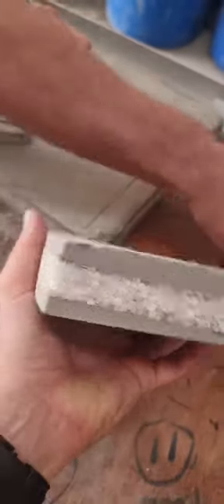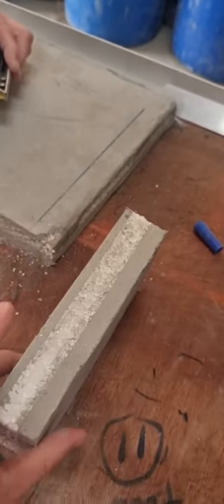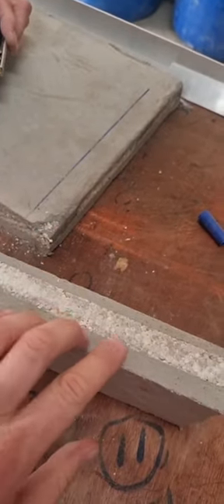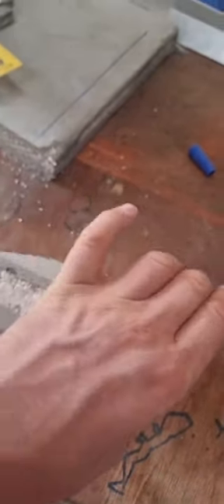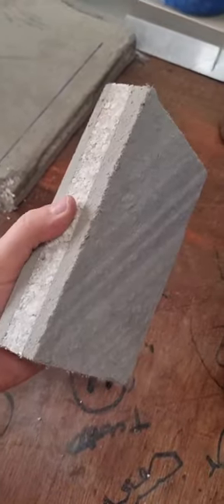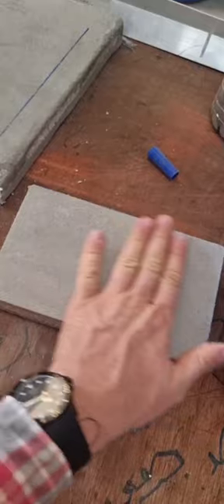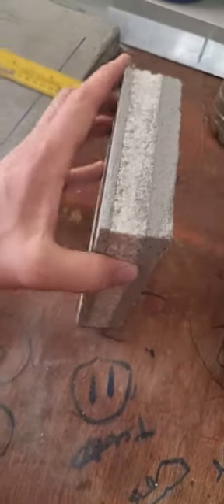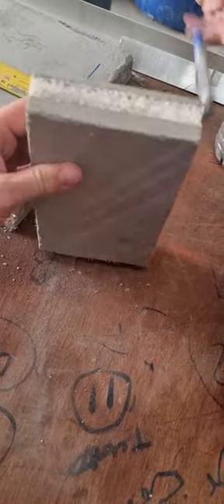Combination of lightweight concrete and polystyrene sheet for better insulation